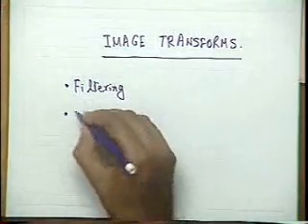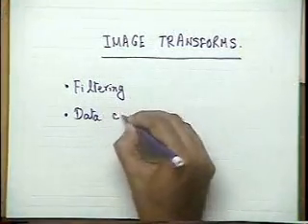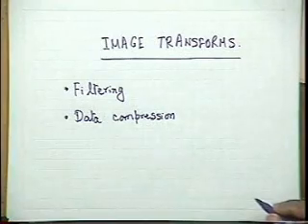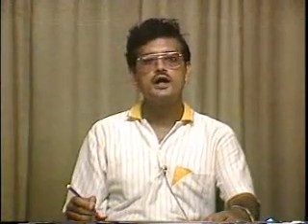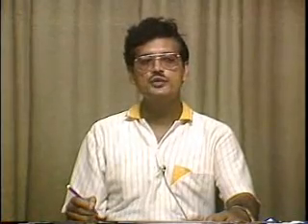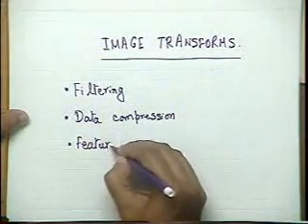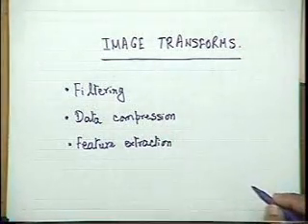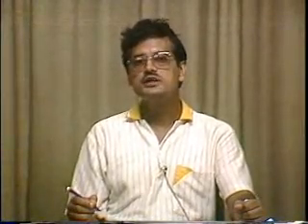12 Introduction to Image Transforms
Digital Image Processing by Dr. S. Sen Gupta sir, IIT KGP

Contents :
1. Introduction to digital signal processing
2. Image Digitization and Sampling
3. Image Digitization and Sampling (Contd.)
4. Basic relationship between Pixels
5. Image Interpolation and Resampling

11. Error analysis for Stereo
12. Introduction to Image Transforms
13. Seperable Transforms
14. Discrete Fourier Transform
15. Properties of Discrete Fourier Transform
16. Discrete Cosine Transforms and Hadamard Transforms
17. Properties of Hadamard Transforms
18. K - L Transforms
19. Comparision between Image Transforms
20. Applications of Image Transforms in Image Coding
21. Image Enhancement
22. Histogram Equalisation
23. Spatial Domain Filtering
24. Sharpening Filters
25. Edge Detection Operations
26. Transform Domain Filtering
27. Introduction to Image Restoration
28. Degradation model in discrete domain
29. Image Restoration using Inverse Filtering
30. Image Restoration using Weiner Filters
31. Constrained Least Square Restoration
32. Image Segmentation
33. Global Edge Linking using Hough Transform
34. Segmentation based on Thresholding
35. Region Oriented Segmentation
36. Representation of Regions
37. Boundary Descriptors